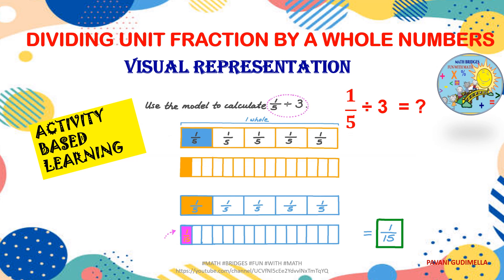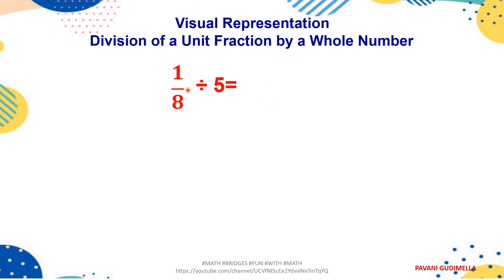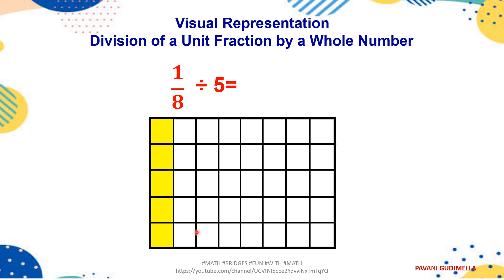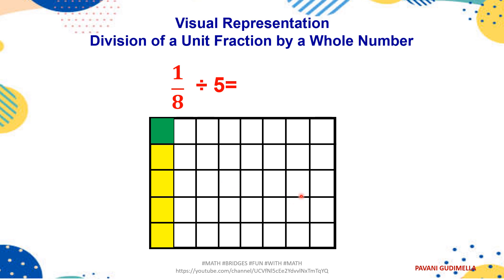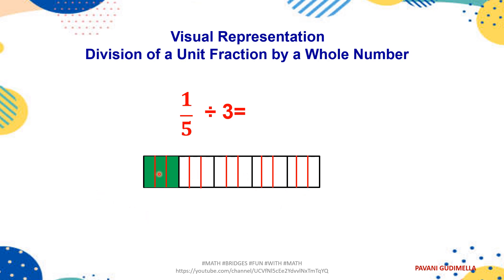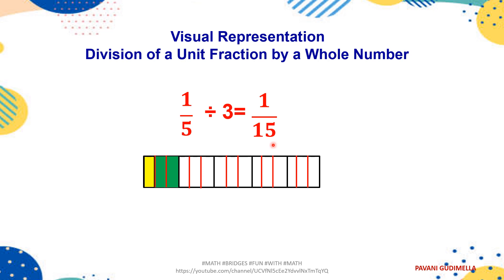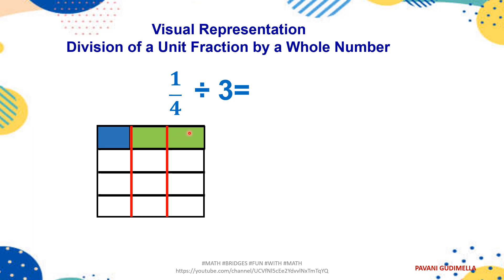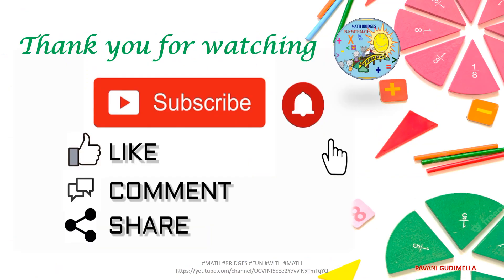DIVIDING UNIT FRACTION BY A WHOLE NUMBERS | ACTIVITY |VISUAL REPRESENTATION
Dear viewers,
Welcome to    MATH BRIDGES  FUN WITH MATH                                                       This video enables to Visualize the division of  unit fraction by a whole number.